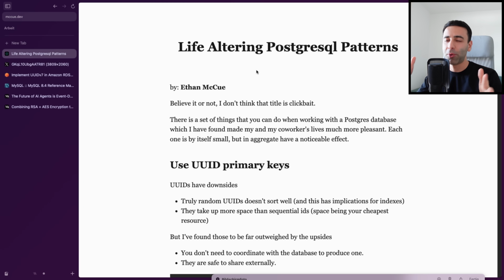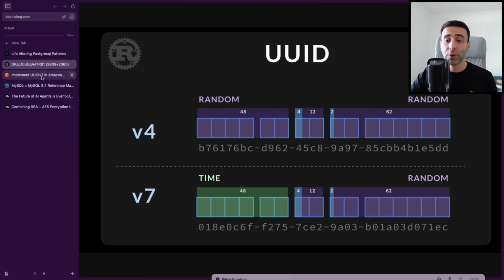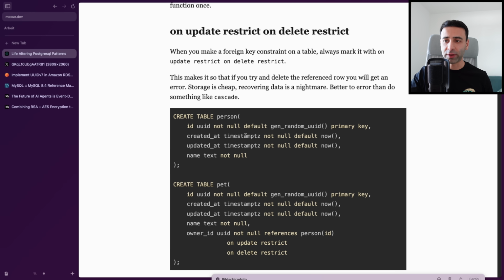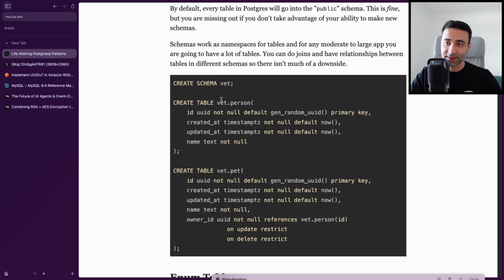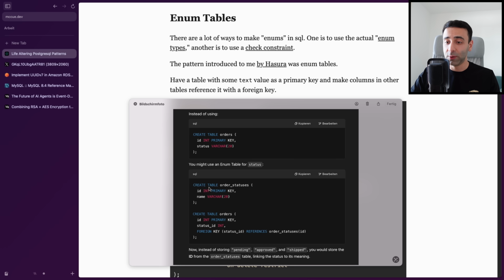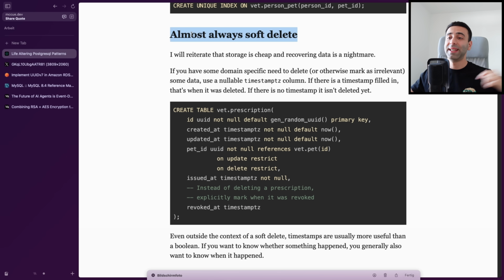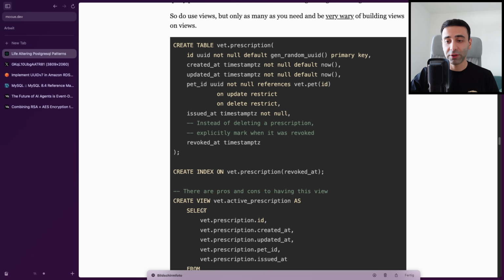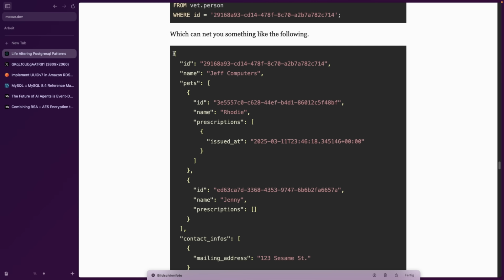The SQL tricks you wish you knew earlier...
Learn 11 powerful relational database patterns that will level up your database design - like using UUIDs, soft deletes, enum tables, JSON queries, and so on. We’ll explore how these practices apply across other relational databases like MySQL and Postgres, and when to use tools like schemas, foreign key constraints effectively.